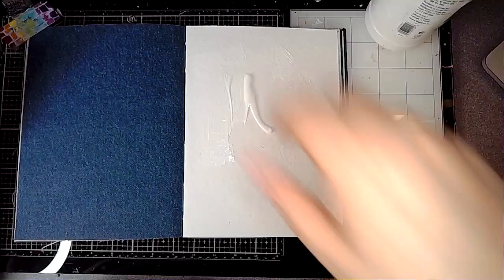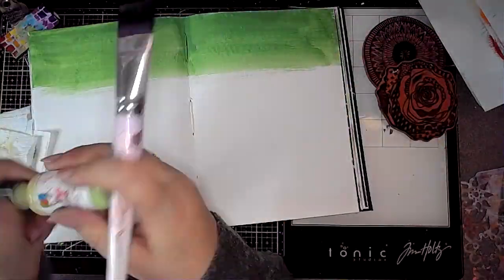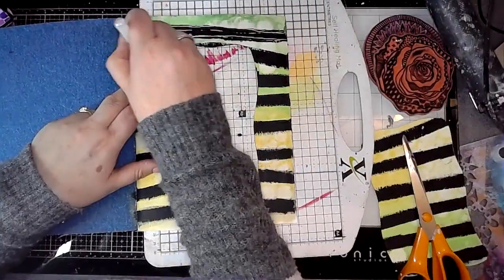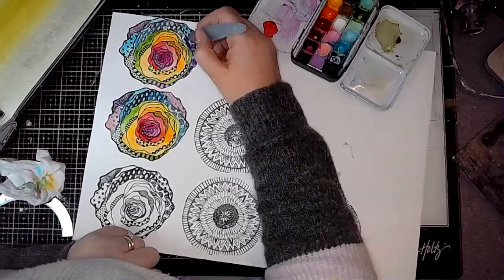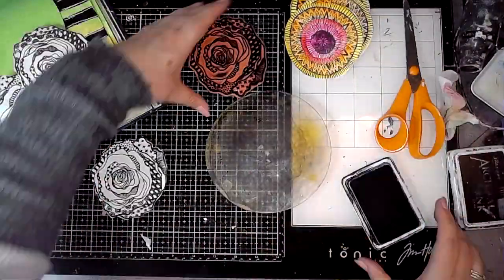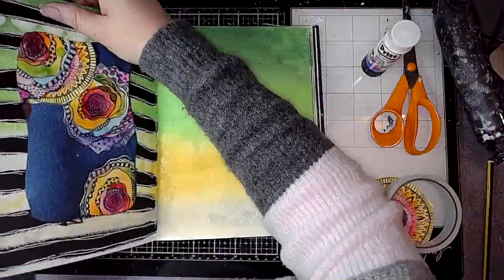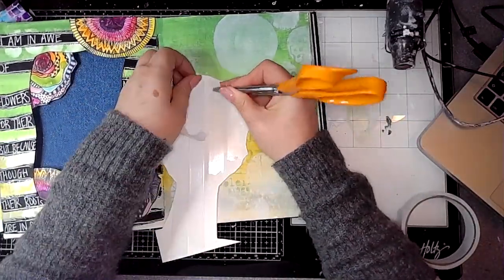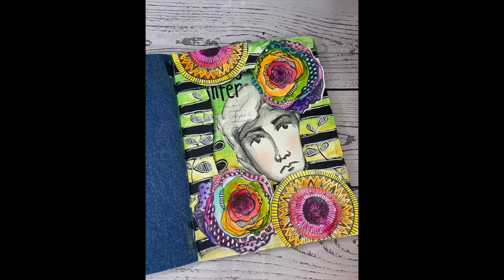Using reverse stamping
Hi! This video is inspired by a video that Niamh Baly has on her channel- where she shows the reverse stamping technique, she was also inspired by Megan Whisner Quinlan. I always try to credit artists that have inspired me!

for more videos, tutorials, mini classes and digital downloads too.